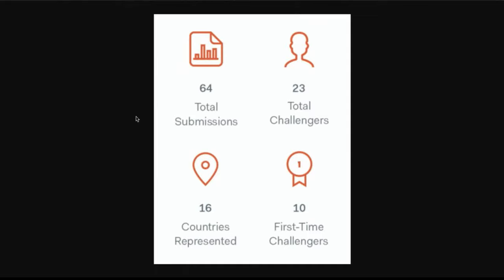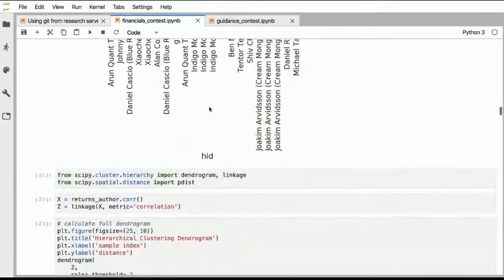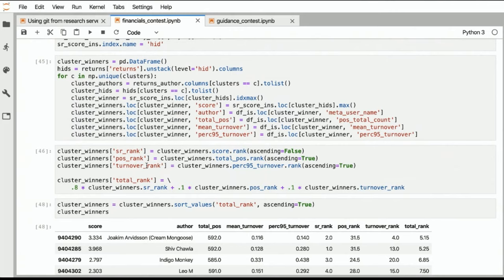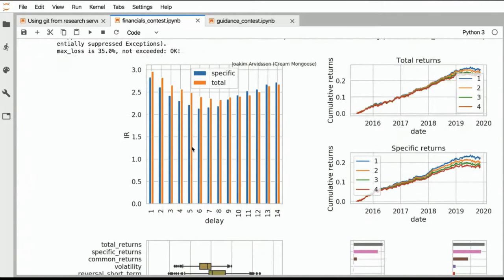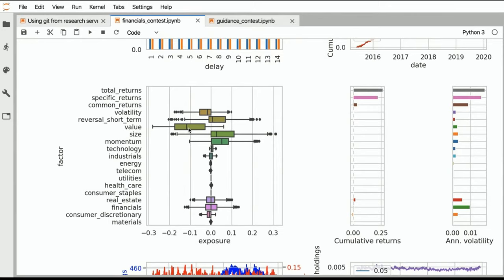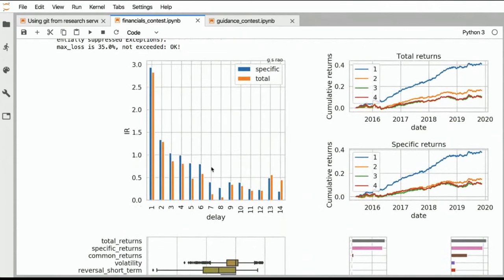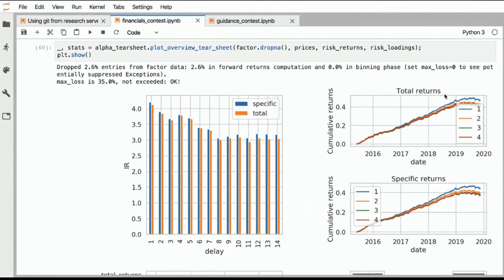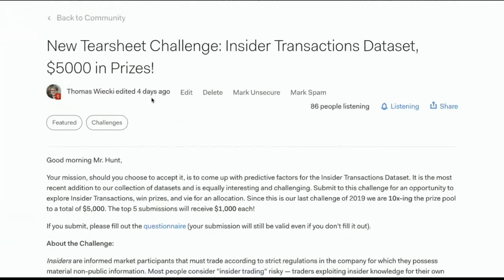Financials Challenge Live Tearsheet Review & Winner Announcement with Dr. Thomas Wiecki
In this webinar, Dr. Thomas Wiecki will be announcing the winners and reviewing the winning tearsheets that were submitted to the "Financials Dataset Tearsheet Challenge". He will also give feedback to aspiring fund authors and show some positives and negatives from the submitted tearsheets.

Thomas Wiecki is the VP of Data Science at Quantopian Inc. Thomas did his Ph.D. at Brown university building computational models of the brain. He is the co-author of the popular probabilistic programming package PyMC3.